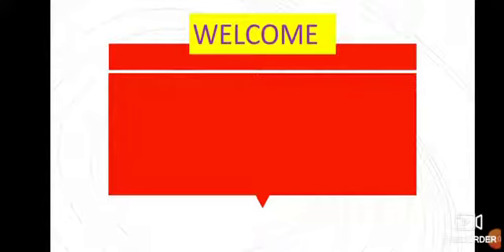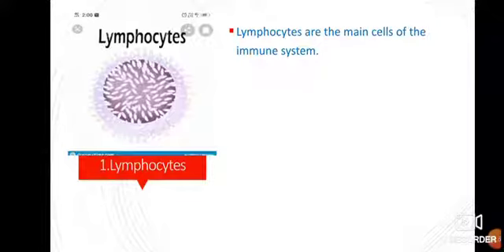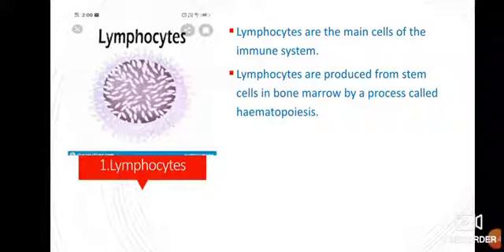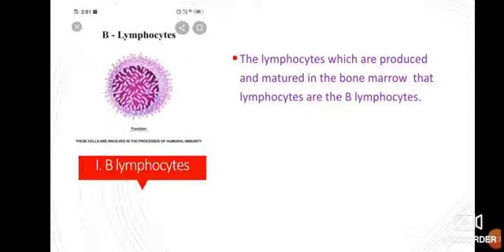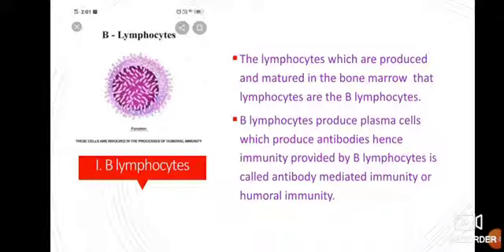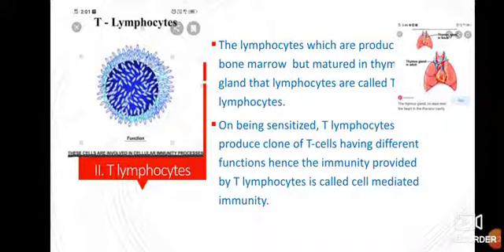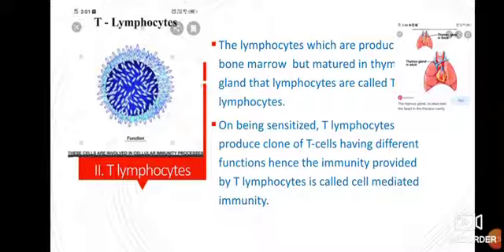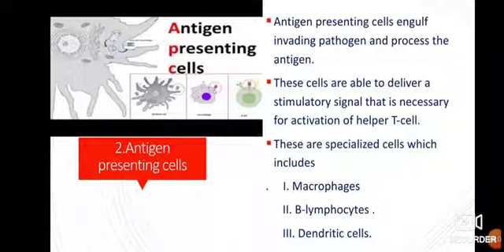Biology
Topic-Human health and diseases
Point-Cells of acquired immunity
Lecture no.-5